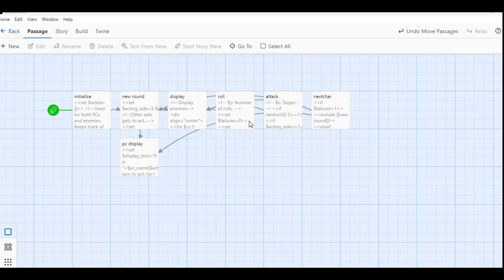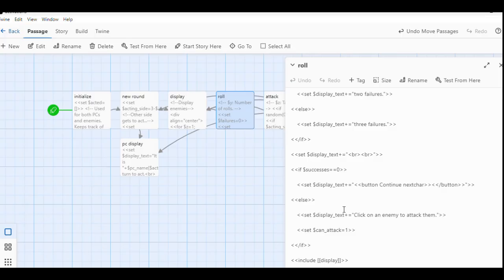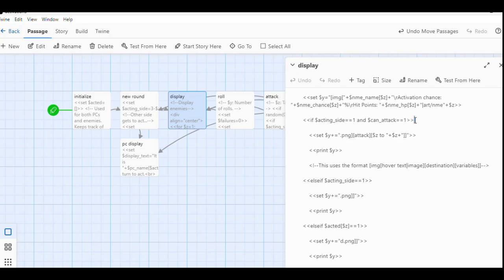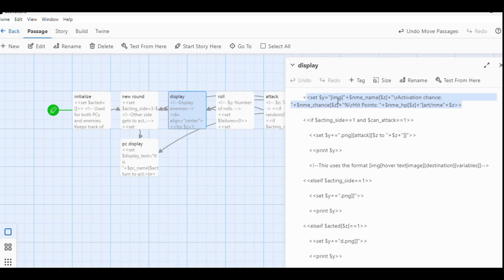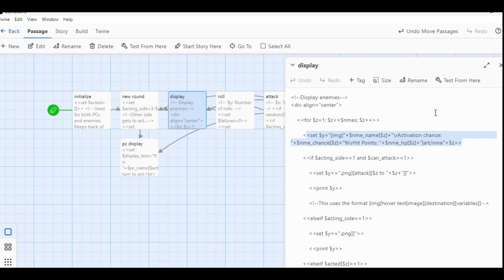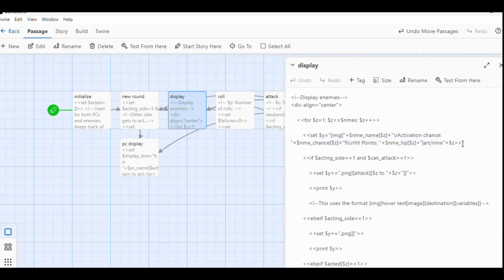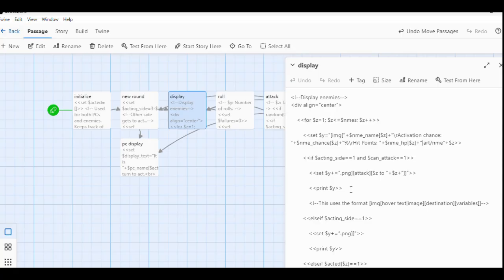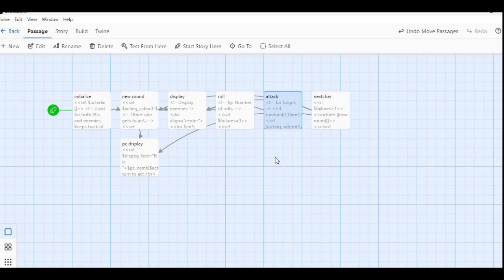379: Choosing targets for attacks (Twine Sugarcube)